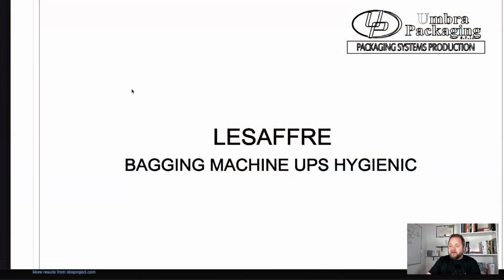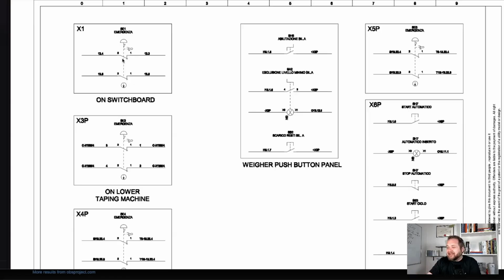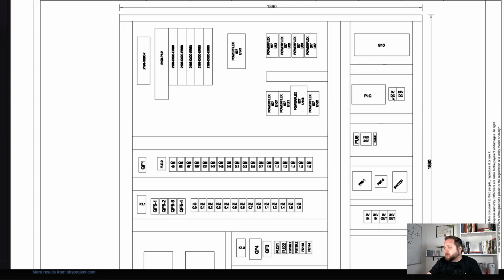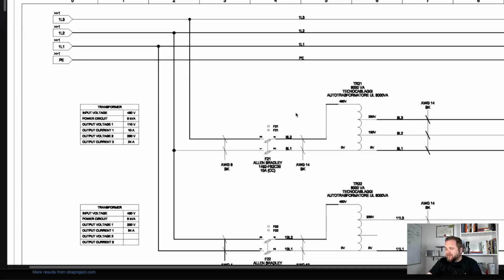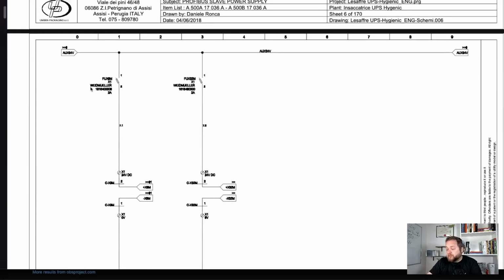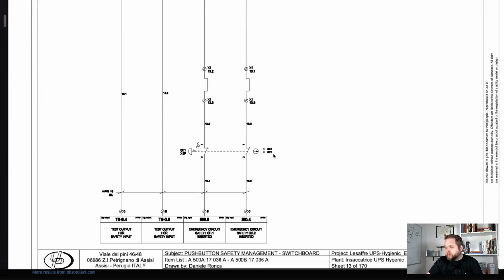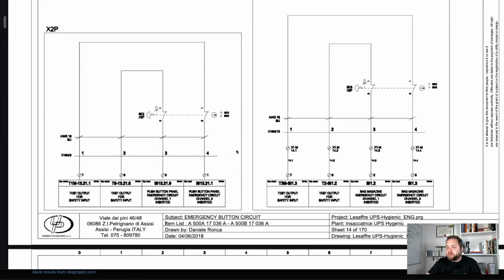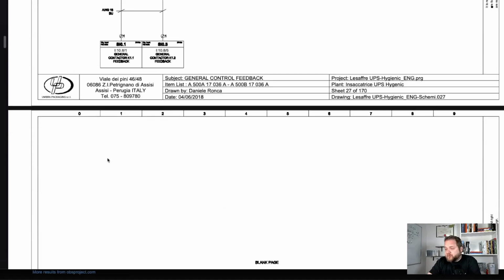Real Bagging Machine Safety Design - Panel Layout, Interlocks, and Safe Torque Off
In this session I take a real set of machine prints and walk through exactly how safety circuits show up in the field so you can move from theory to practical troubleshooting and smarter purchasing decisions. We start with why this matters for plant leaders and engineers who review machines during vendor and site acceptance activities and then step through a one hundred and ninety seven page package for a real bagging machine that includes panel layout, device lists, and safety pages labeled in Italian. I show how to read the table of contents and jump references so you can follow circuits across sheets, what dual channel emergency stop wiring should look like, where a single channel reset belongs, and how to spot miswiring that will fail validation. We look at the panel layout that includes a Compact GuardLogix controller and PowerFlex drives, talk through safe torque off and zone interlocks, and explain how to tie a machine into a line wide emergency stop so operators are protected. You will see where safety input channels land on the controller, how to use wire labels and page references to trace a fault, and how to separate safety rated signals from standard inputs and outputs. The goal is to help managers, buyers, and engineers prepare for factory, vendor, and site acceptance tests, know what to ask the machine builder, and commission with confidence. If you want a deeper written guide, I linked Joltek resources below that expand on functional safety, bringing new machinery into a plant, and practical commissioning lessons.

Timestamps
00:00 Welcome and purpose of the walkthrough
01:00 Why this matters for buyers and for FAT SAT VAT planning
02:20 Reading the prints and using the table of contents and jump references
04:10 Dual channel emergency stop fundamentals and proper reset placement
06:40 Panel layout overview including controller, drives, and labeling method
12:10 Compact GuardLogix safety controls and how safety inputs are handled
14:00 Line wide interlock strategy and risk assessment considerations
18:00 Non safety inputs and outputs and closing guidance for commissioning

Further reading from Joltek
Complete Guide to Safety in Industrial Automation and Manufacturing

Manufacturing Challenges Bringing In New Machinery Into the Plant